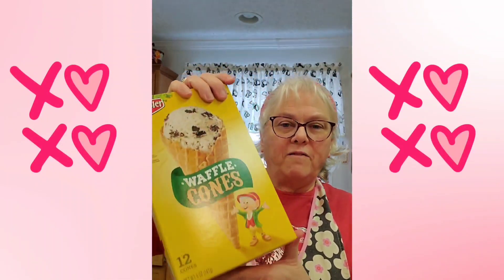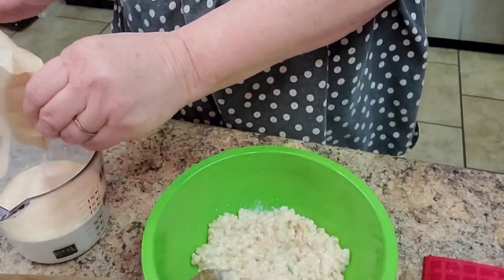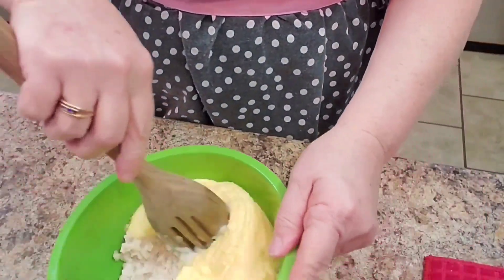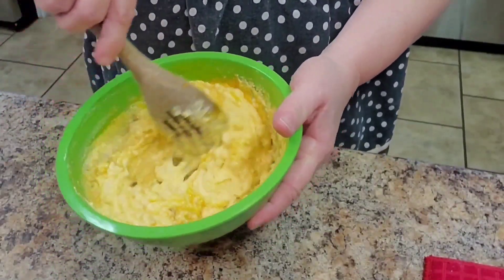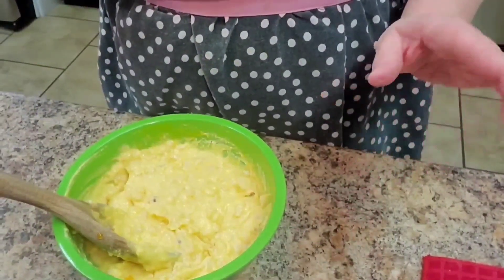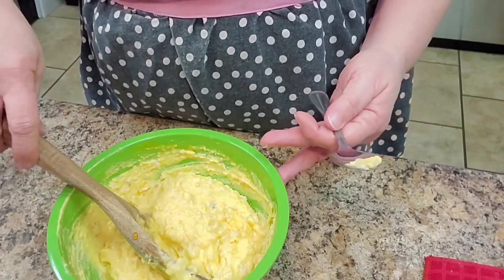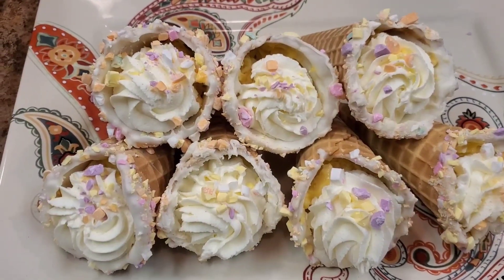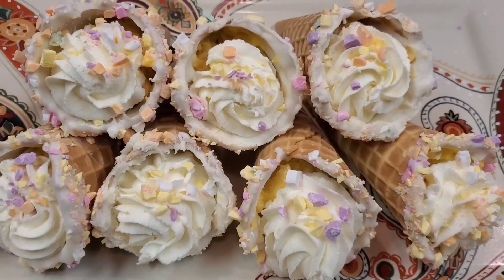Valentine Surprise-Passion Fruit Cream Cones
I had a glitch in the first video I posted this is the full video.

This was a fun 3 ingredient Valentine's Collaboration with Catalina Treats Gluten Free Kitchen.  Check out the hashtag, and Playlist valentinechallenge23.  Each recipe must include passion fruit, conversation Hearts, and Brown Rice.  It will be interesting to see what everyone comes up with.🤔

For the Passion Fruit Cream Cones you will need the following:

Passion Fruit Puree
Brown Rice
Conversation Hearts
Milk
Sugar
Butter
Vanilla Pudding
White Chocolate
Whipped Cream
Waffle Cones

💖Favorite Bible Verse💖
Love does not delight in evil but rejoices with the truth.  1 Corinthians 13:6